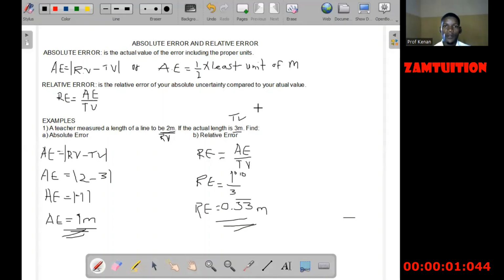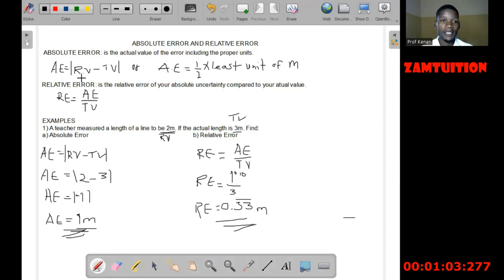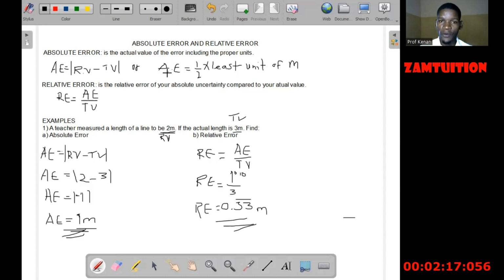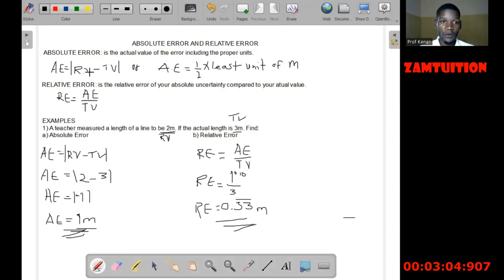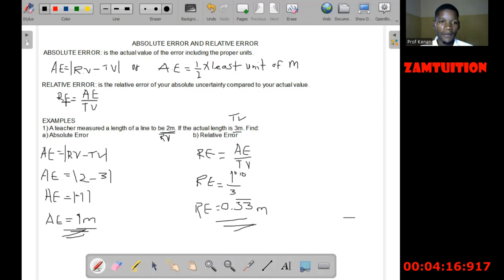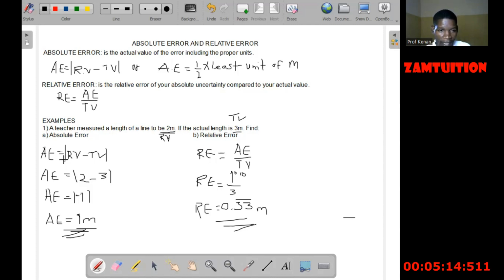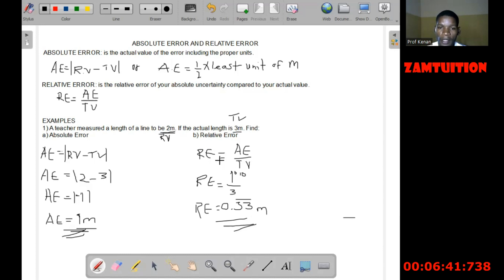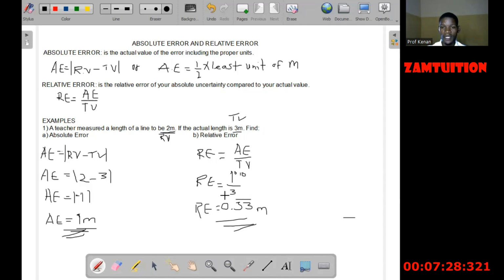ABSOLUTE AND RELATIVE ERROR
How to solve Absolute and Relative error under approximation and estimation.